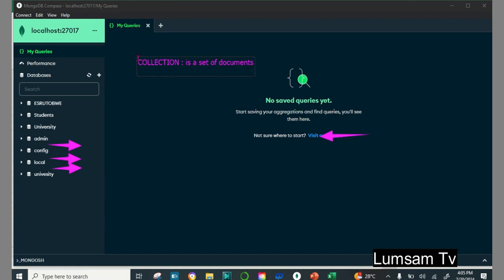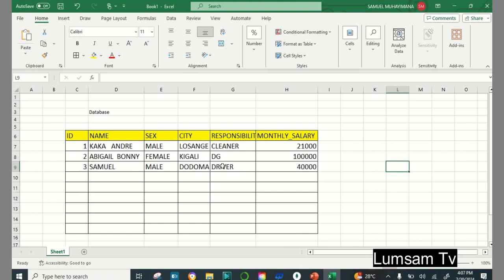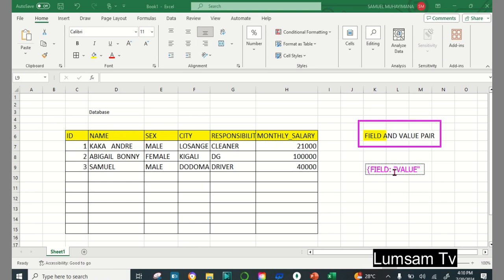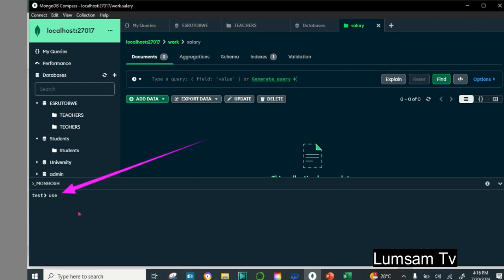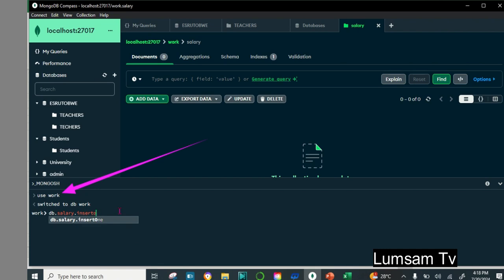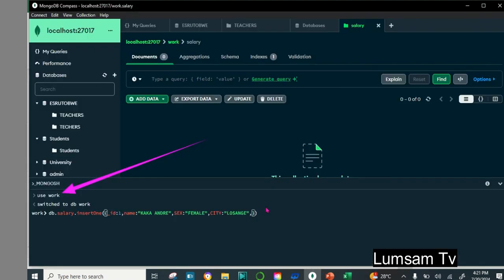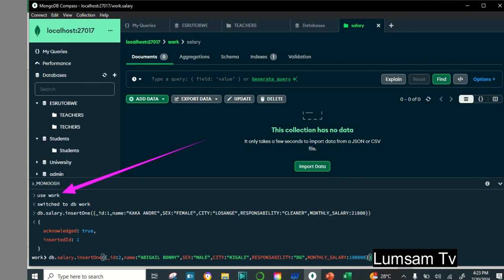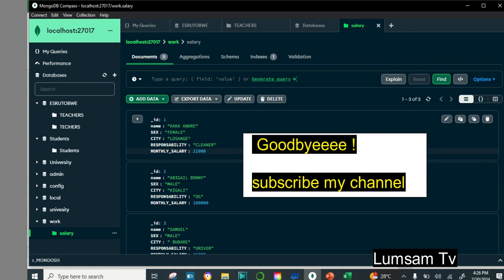Mongo DB part2. creating a Database, Collection ,Documents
In this part you are going to learn
how creating :
1.a Database,
2. Collection ,
3.Documents